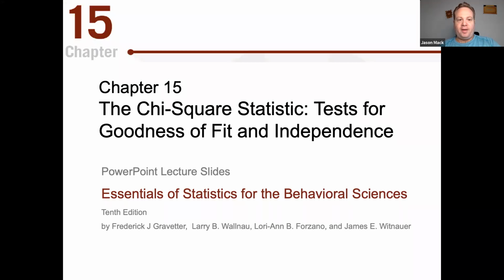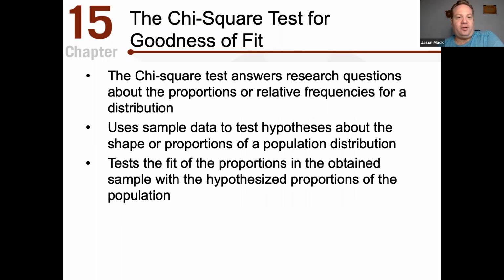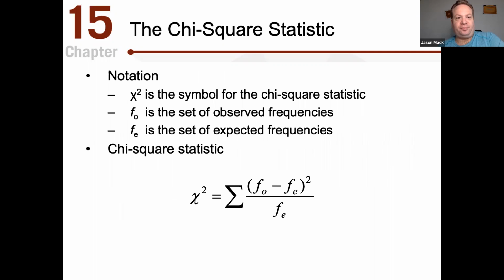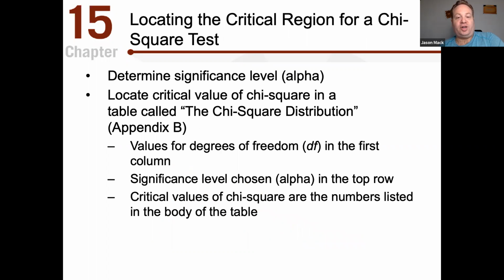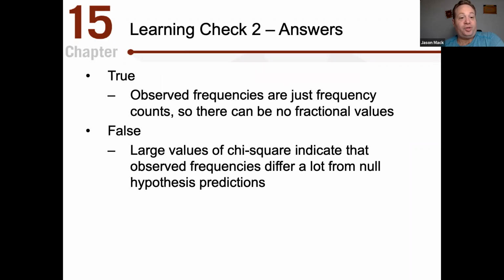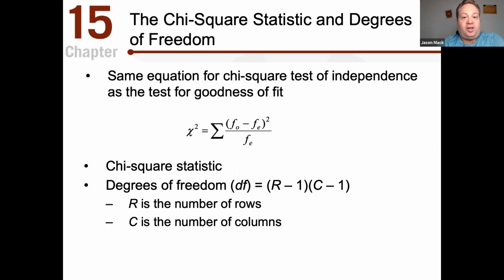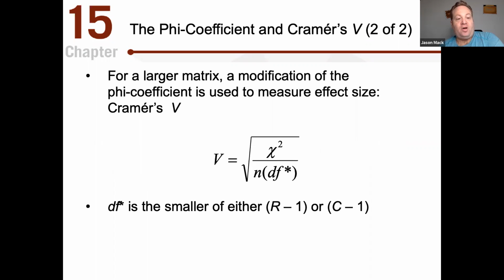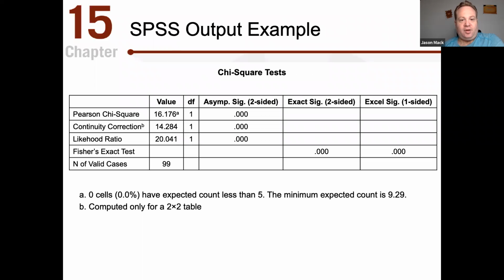Chi-Squared Lecture (Conceptual) - Statistics - Dr. Mack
Chapter 15
Graduate